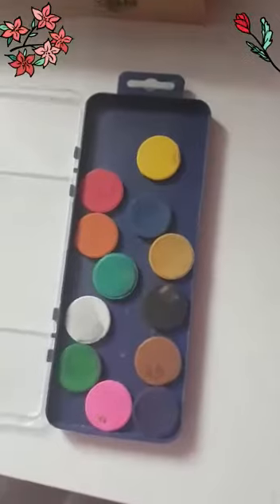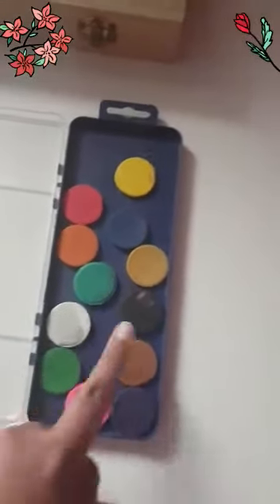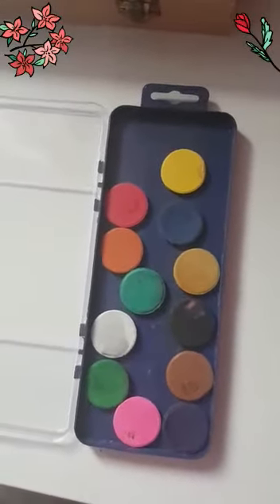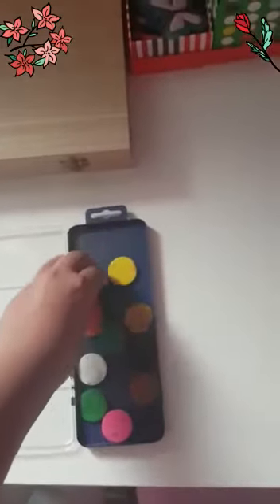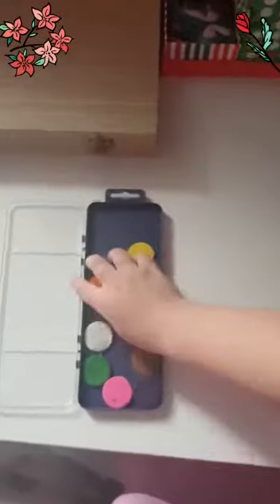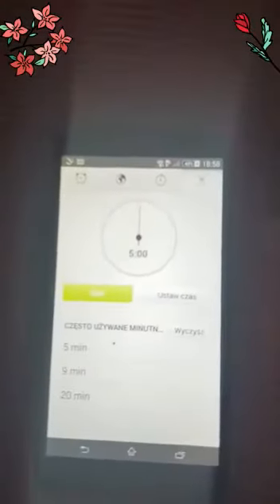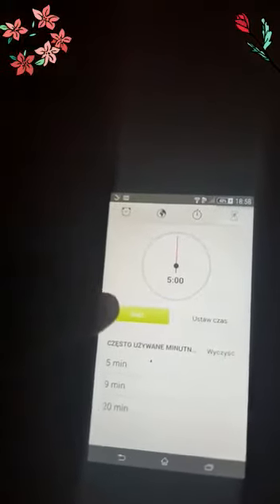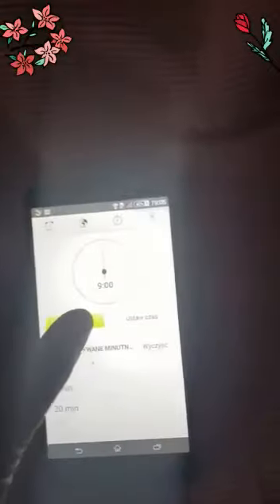Mystery colour art challenge with my cousin